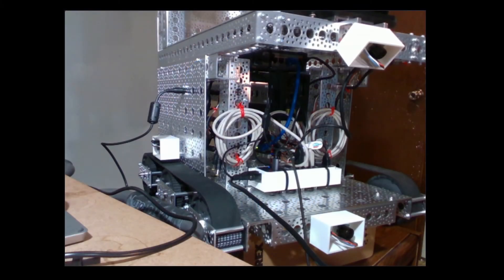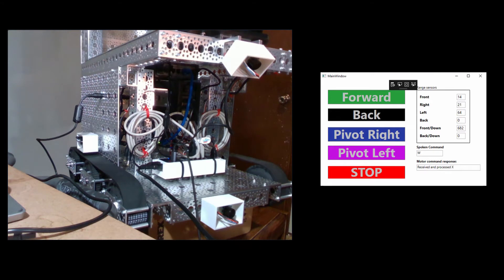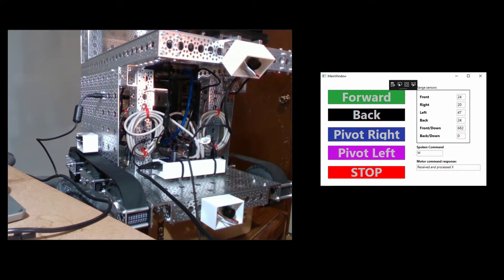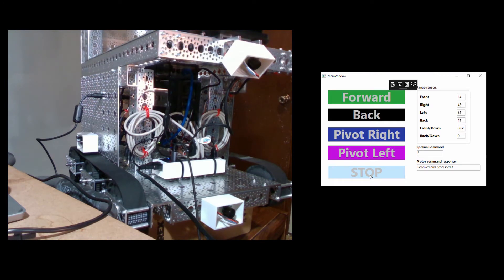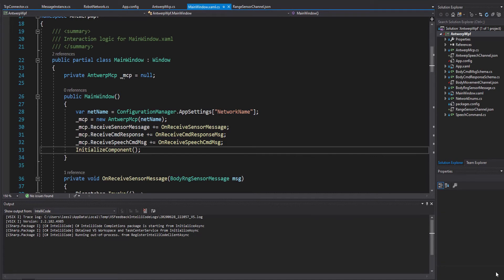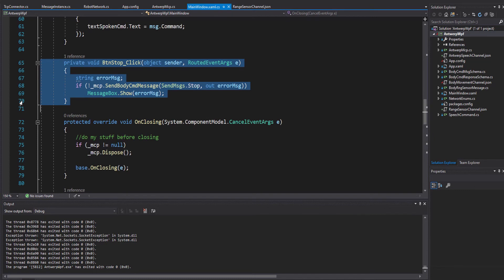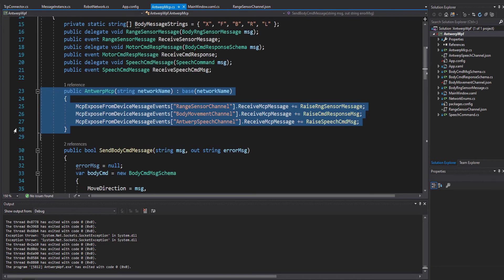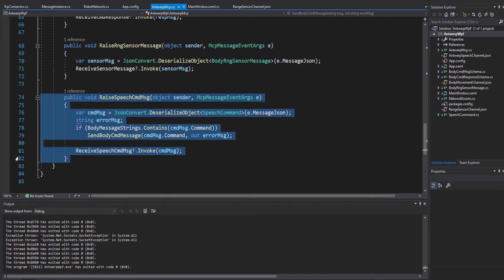How to Program Your Robot to Move on Voice Commands Using Voice Recognition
Programming voice recognition on your robot could be quite a task. In this short video we show you how easily you can program voice recognition with a few lines of code using the Robby framework.